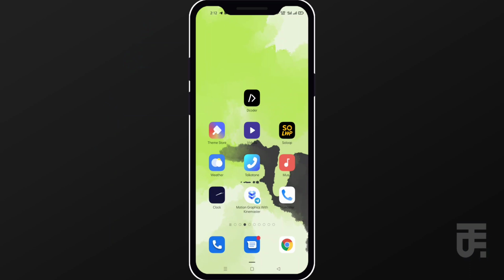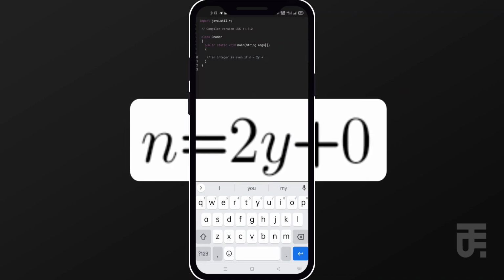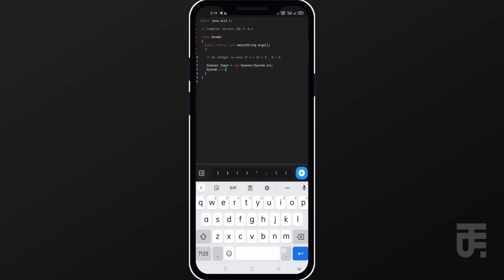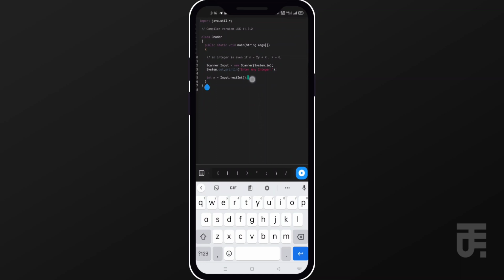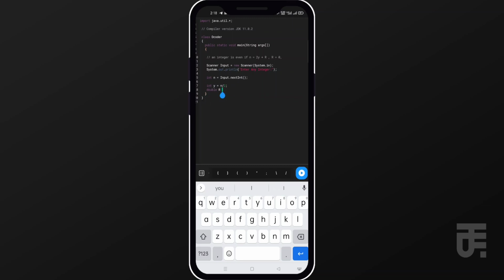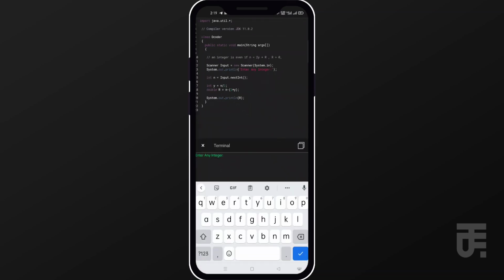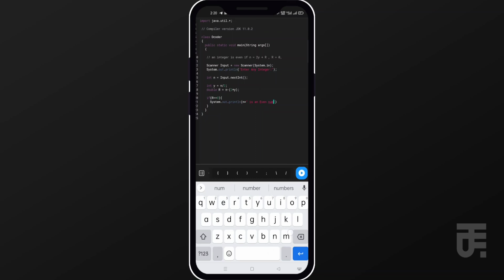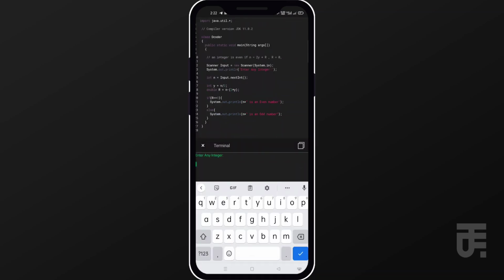I Wrote A Simple Program To Check If A Number is Even or Odd Using My Smartphone - Java Programming.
Hello,
in this video, I take you through a simple Java Program I wrote with my smartphone to check whether an integer is Even or Odd.